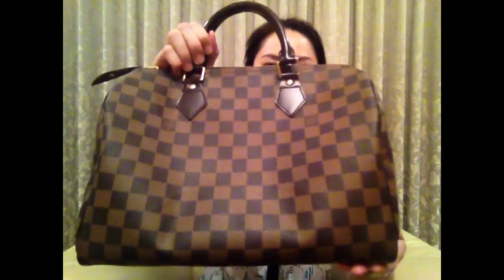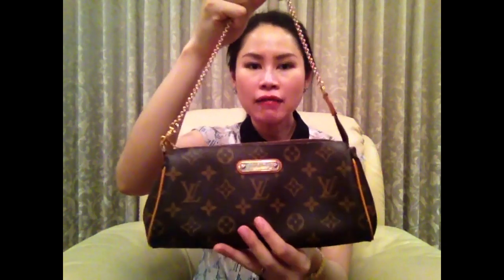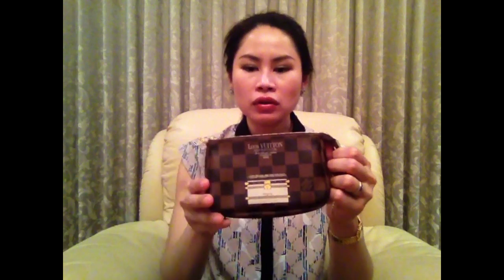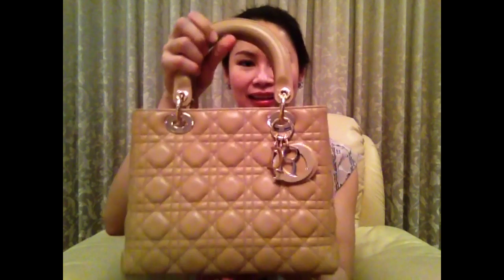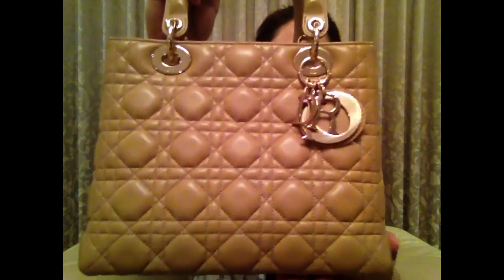My Favourite Purses of 2013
As requested on Instagram, I'm doing a viedo in English.  It's about my favourite purses of 2013.